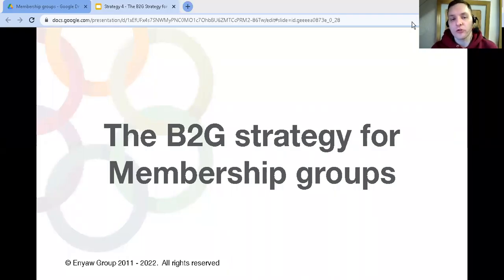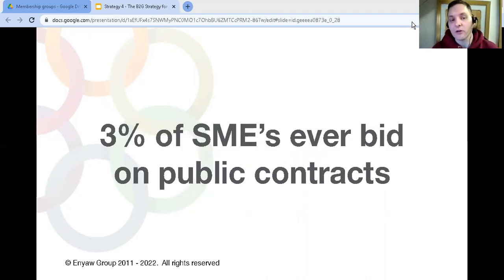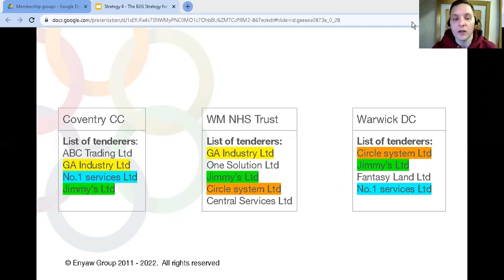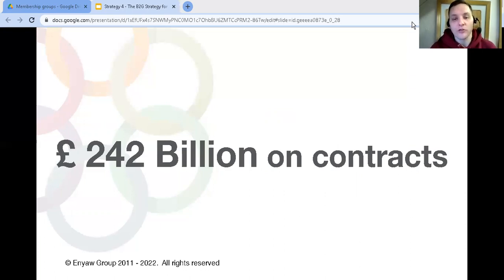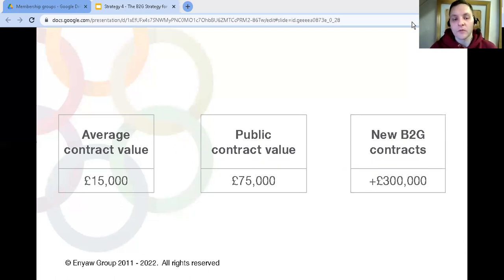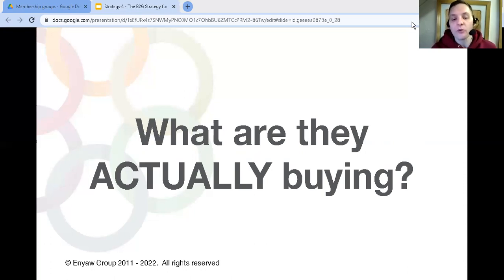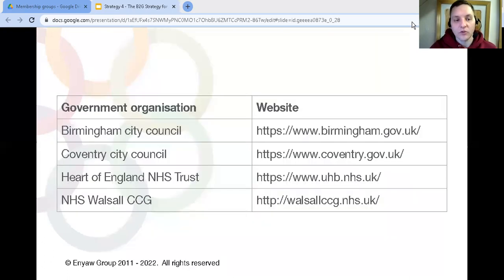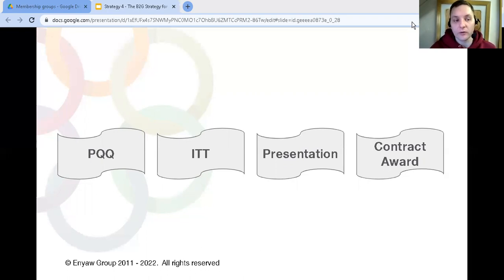The B2G Strategy for Membership Groups